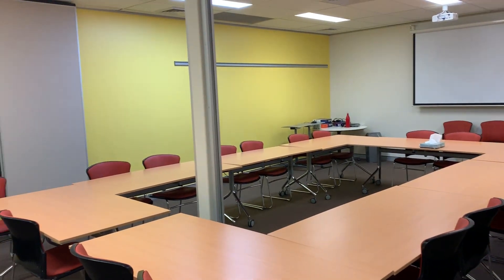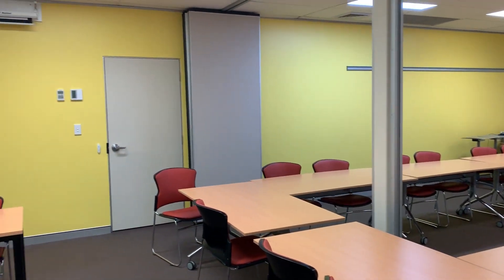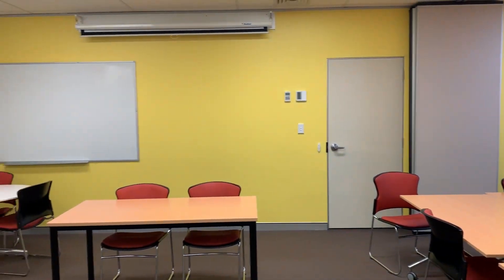VERTO Bathurst - Evans and Oxley Room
Hi, it's Pamela here from VERTO in Bathurst. This is our Evans and Oxley training room.

As you can see, whilst the dividers are open it allows for a wide space for training. There is the option to close the dividers to have two small training rooms. However, while it's open it can allow for a breakout space or to fit a large amount of people into one room at one time. There is the option for a projector and four whiteboards around the room for breakout.